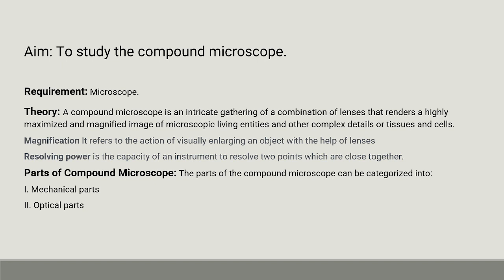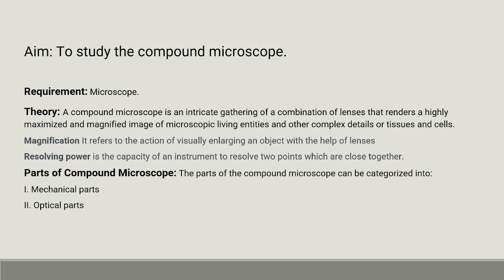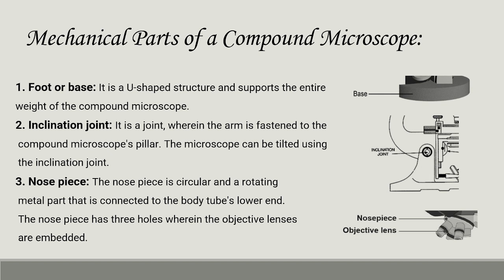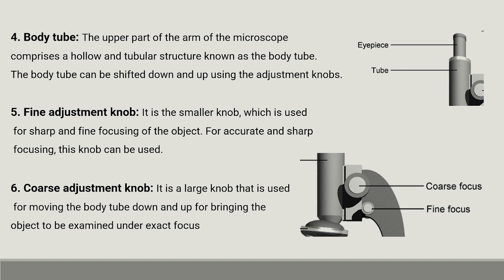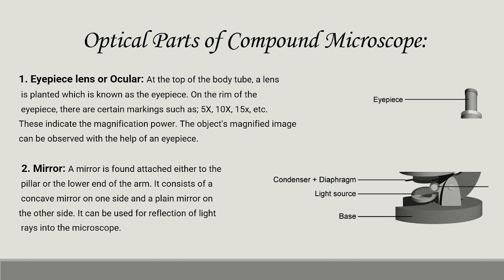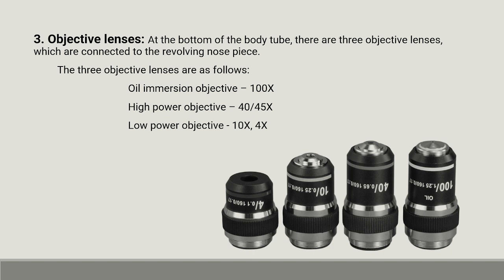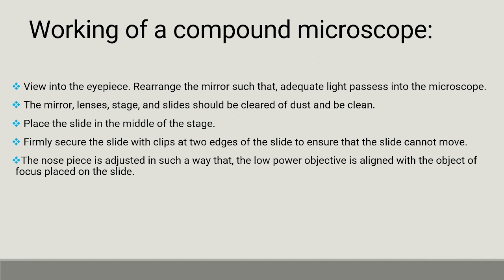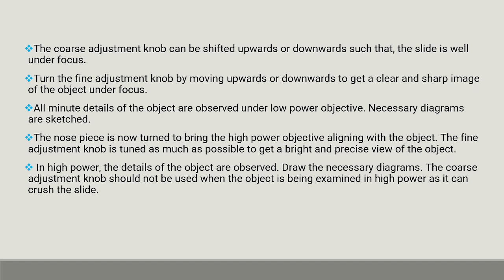Human Anatomy and Physiology | practical no. 1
Study of Compound Microscope...